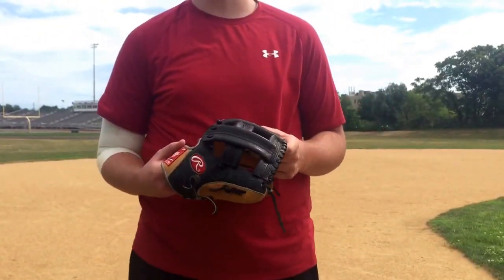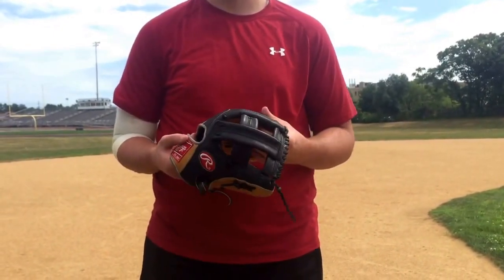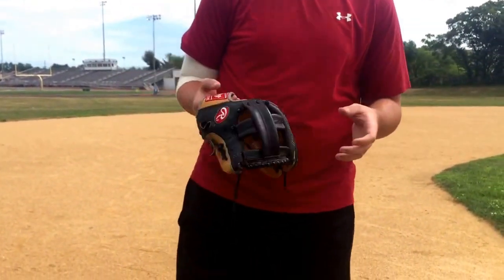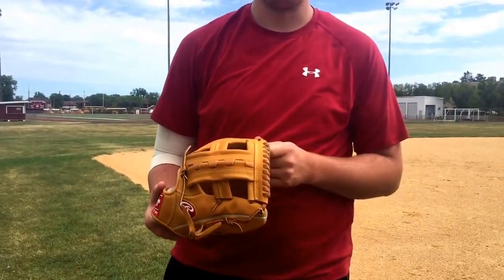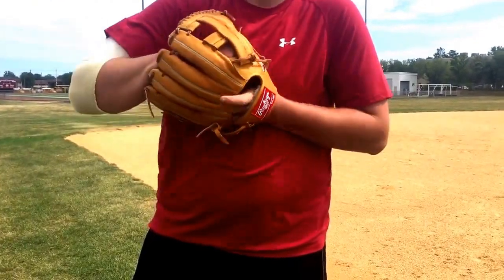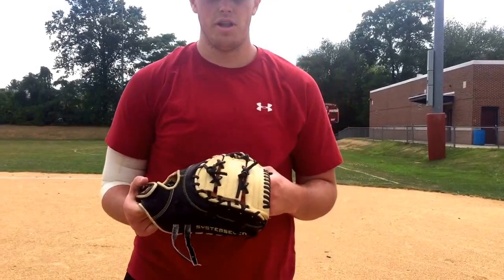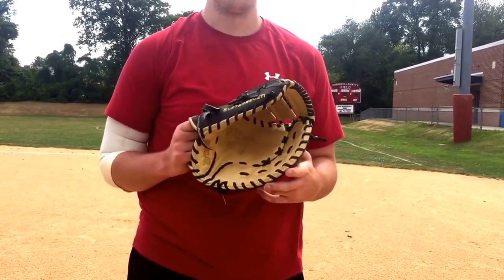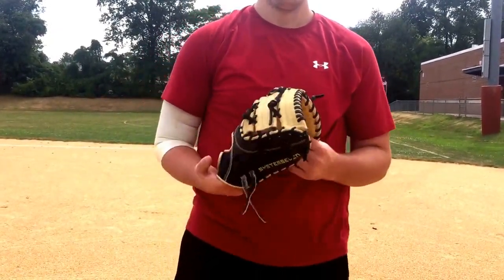Matts fielding skill video